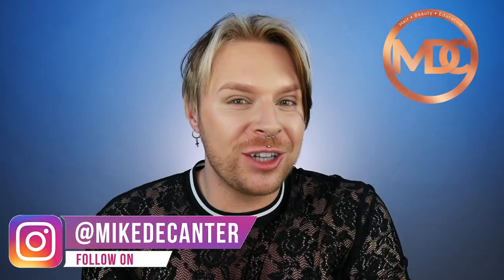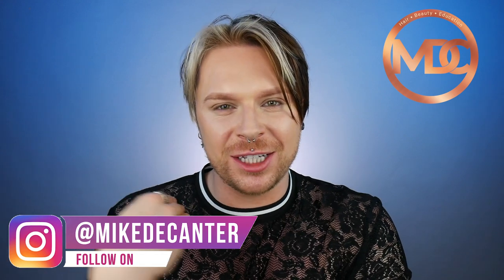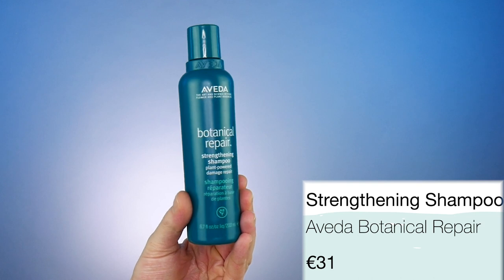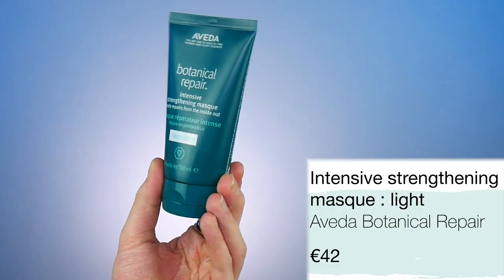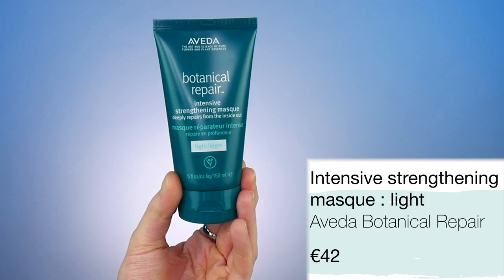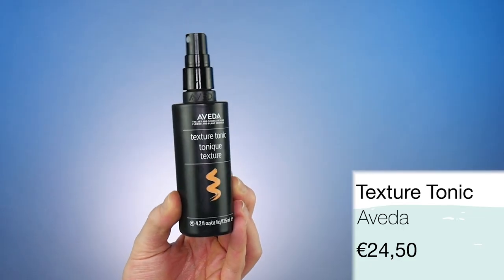AVEDA PRODUCTS REVIEW | Zero Waste Hair Products | Is Natural Hair Care Better | Botanical Repair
Welcome to my review of Aveda products . Lets find out if this zero waste hair company is worth the money and if natural hair care is better . In this Aveda review we will check out their natural hair products like shampoo, mask , dry shampoo. Aveda the 1st zero waste natural hair care brand .